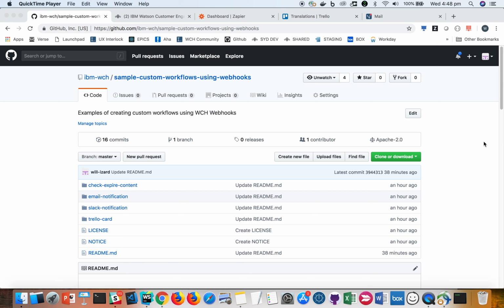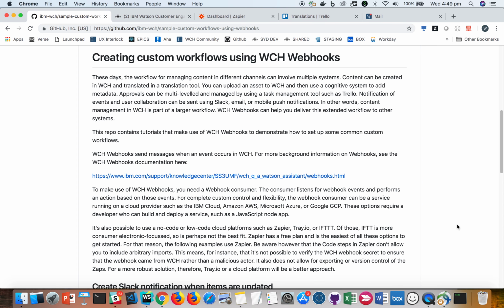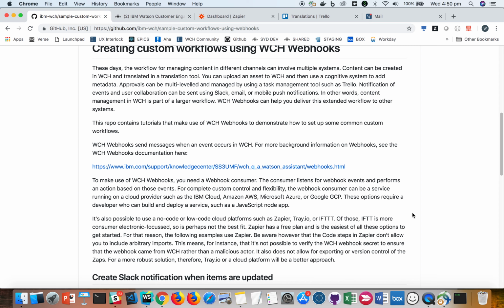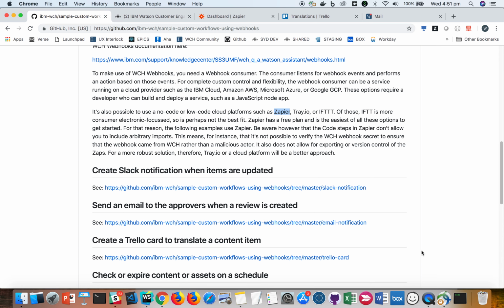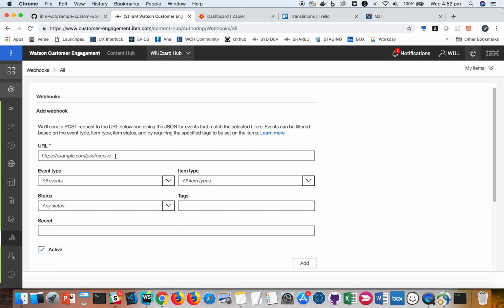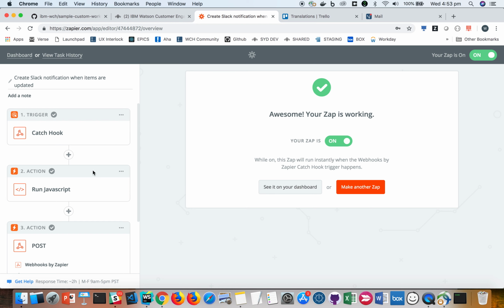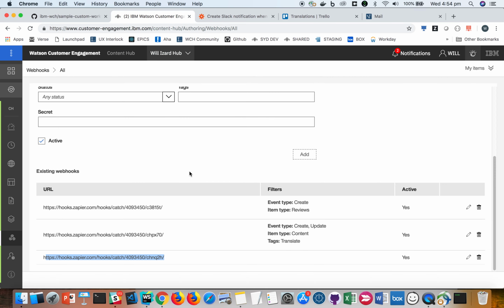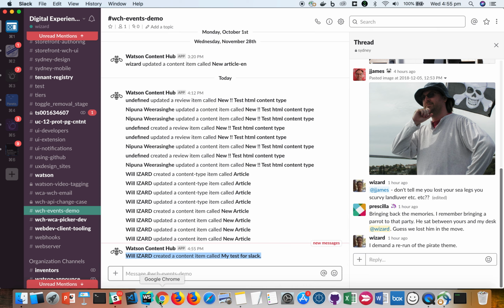IBM WCH - Custom Workflow Webhooks Part1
How to build custom workflows using webhooks in IBM Watson Content Hub.